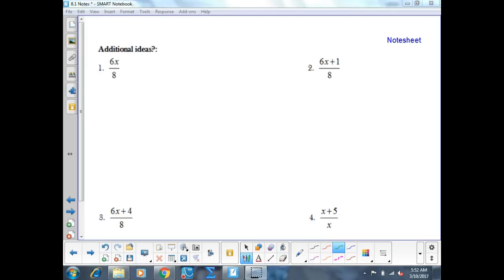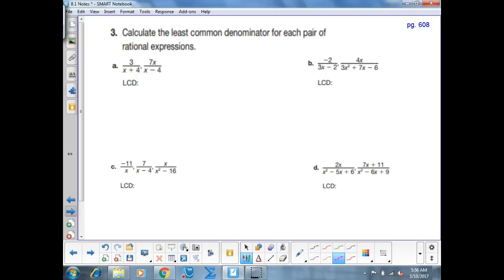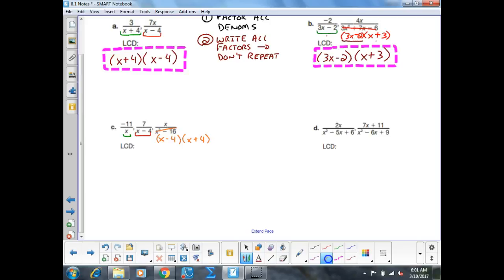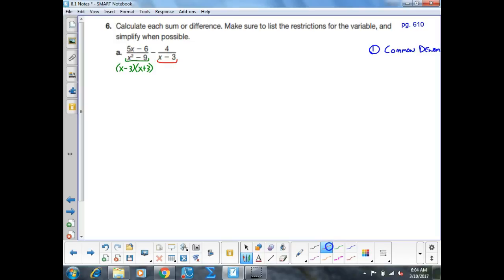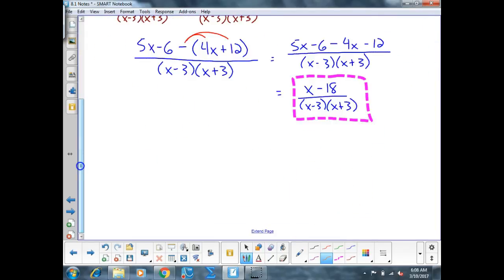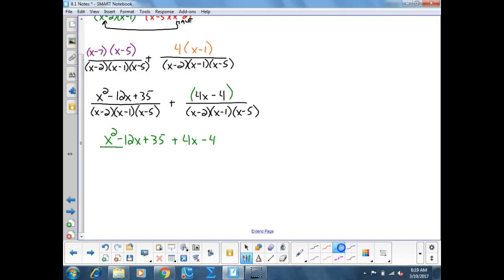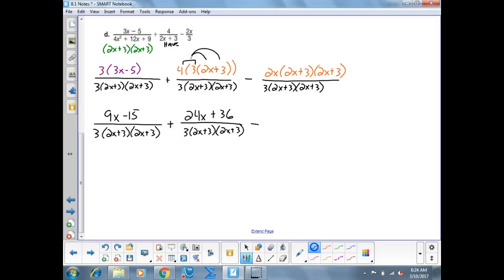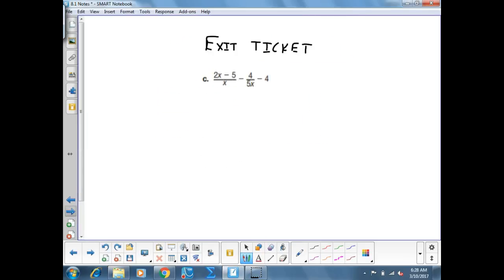F Mar. 10 - 8.1 Notes Day Two